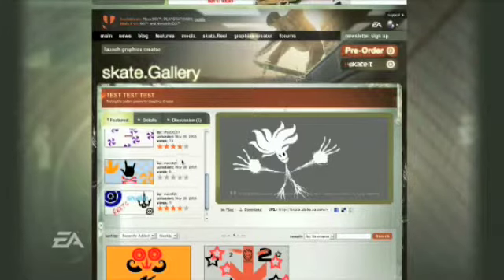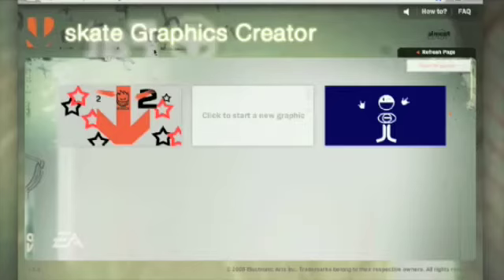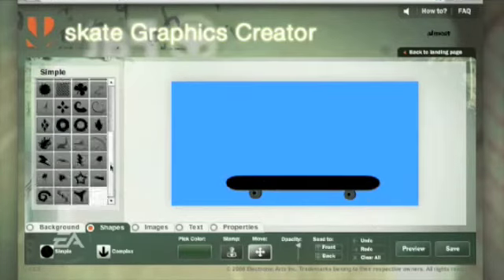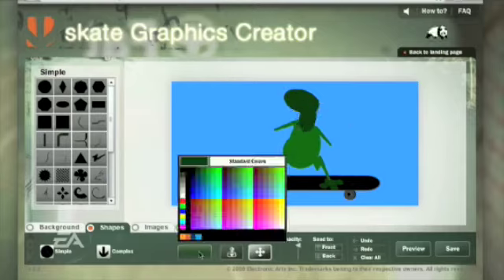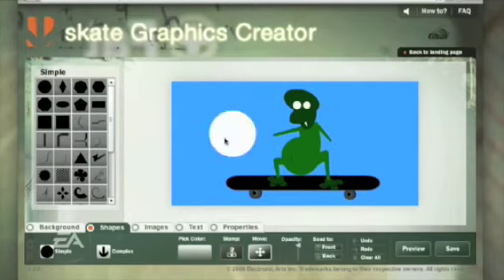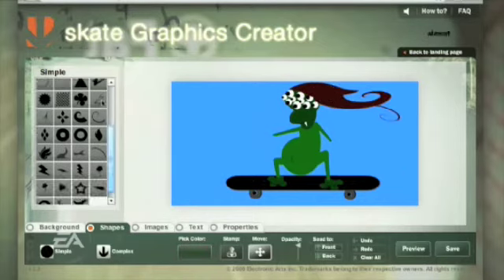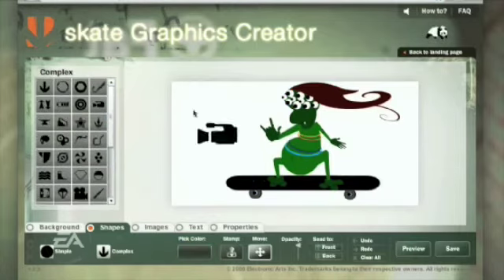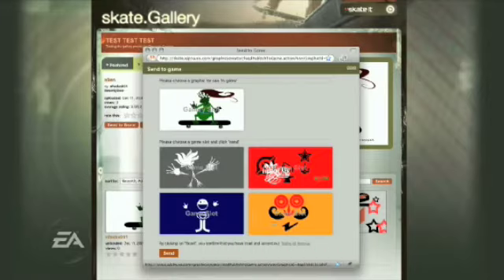Skate 2 - all new graphics creator for the video game - PS3 X360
- Satisfy the Skate Craving with the All-New Graphics Creator or Pre-order Now for Exclusive Access to the Throwback Pack Skate 2, the sequel to the genre-defining original game will hit retailers in North America on January 21st, 2009 and worldwide on January 23rd, 2009 making it one of the first must-have games of 2009.